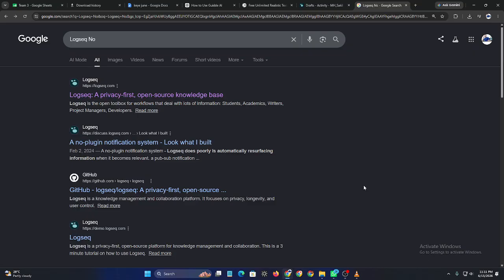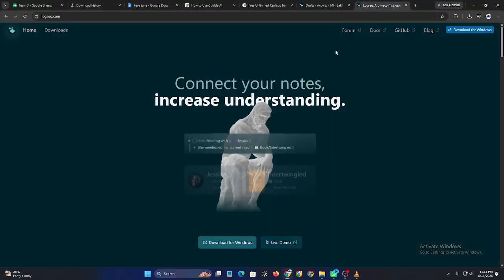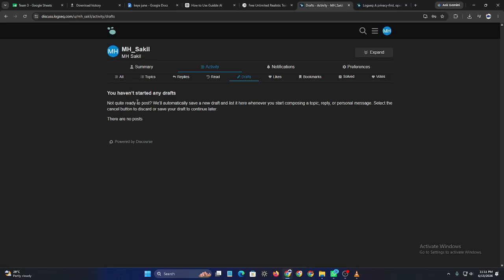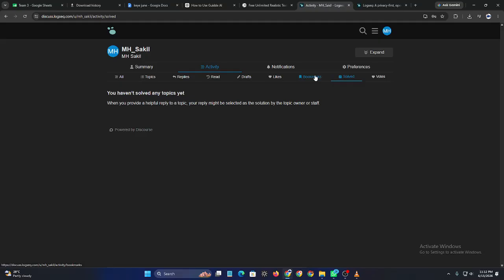How to Fix Logseq Notes Not Saving Full Guide 2026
Learn how to fix Logseq notes not saving issues with this complete 2026 step-by-step guide. In this tutorial, you will discover how to troubleshoot problems that prevent your notes, journals, and graph changes from being saved properly in Logseq. Learn how to identify storage permission issues, sync conflicts, corrupted graph files, and application errors that may interfere with the saving process.

We will also cover solutions such as checking file access permissions, verifying graph folder locations, resolving cloud synchronization conflicts, clearing cache, disabling problematic plugins, and updating Logseq to the latest version. You’ll learn how to recover unsaved changes, protect your data from loss, and ensure your notes are stored correctly across devices.

Whether your notes disappear after editing, fail to save automatically, revert to older versions, or show synchronization errors, this guide will help you diagnose the cause and restore reliable note-saving functionality so your knowledge base remains secure and up to date.